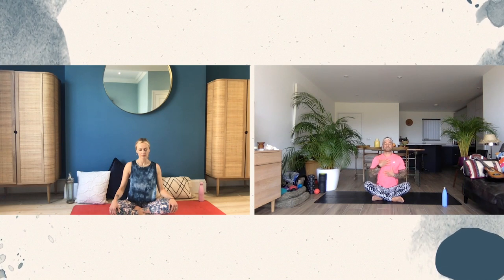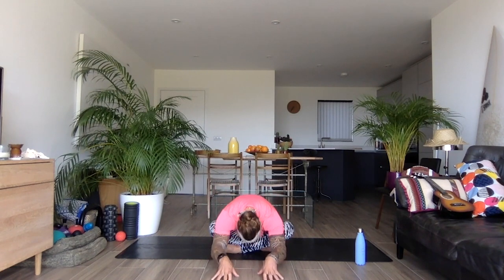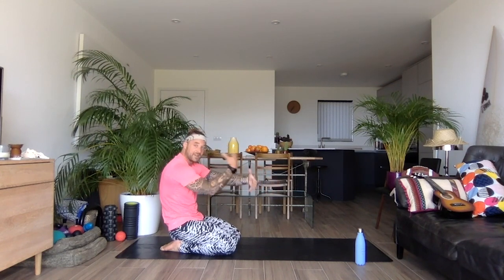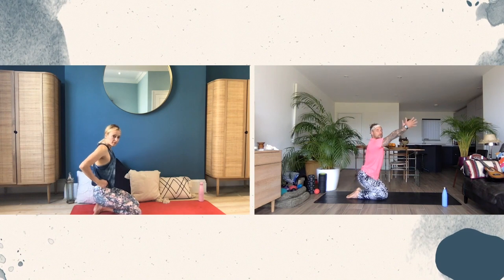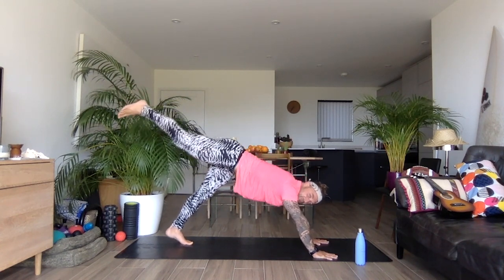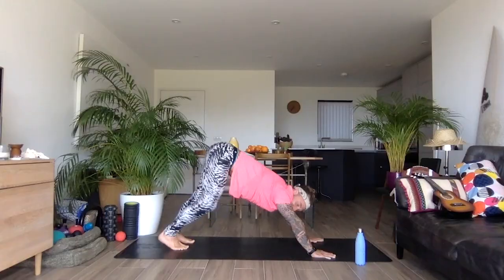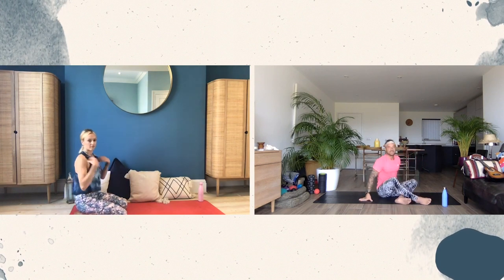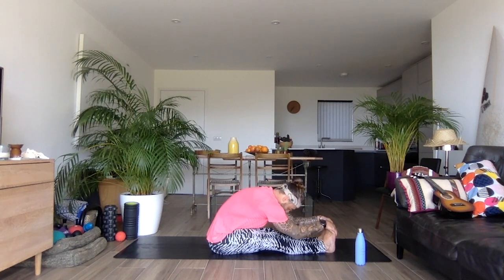30 Minute Mind and Body Reset Yoga Workout | Fearne Cotton’s Happy Place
Join this full-body yoga flow for waking up your being and reset and energize your mind. Use the power of breathwork to deepen your movement practise, mobilise your body and relax the mind.

Why is it important to stop working and reset our bodies with yoga? Yoga not only improves strength, flexibility and breathing but also enhances physical and mental well-being. How often do you practice yoga?

Richie Norton ended a rugby career at 26 due to injury and has spent the last 10 years working alongside sports professionals and some of the most respected pioneers of human performance. Richie is the first European Master Coach for XPT and through ‘The Strength Temple’ project, he takes clients on a journey of self-discovery, giving them the tools to unlock and develop their full physical and mental potential, inspired by breathwork, yoga, callisthenics, capoeira, surf and more.

You can pre-order Fearne’s new book Speak Your Truth

or you can watch it on YouTube

ABOUT HAPPY PLACE

Fearne's HAPPY PLACE is a place to celebrate honesty, authenticity and community. Fearne delves into life, love, loss and everything in-between by chatting to inspiring individuals who have made a change in their own lives or help other people to find different ways of seeing life as she reveals what happiness means to them.

Happy Place is a space that is safe for all where difference is celebrated and the extraordinary is discovered. A place to focus on the positives and to help you find the joy every day - big or small.

ABOUT FEARNE COTTON

Fearne Cotton is an English television and radio presenter, mother, broadcaster, writer and founder of Happy Place, a place where Fearne holds difficult but important conversations to encourage self-care and self-appreciation, creating a positive impact on the world, giving everyone a voice and actively listening.

CONNECT WITH FEARNE COTTON